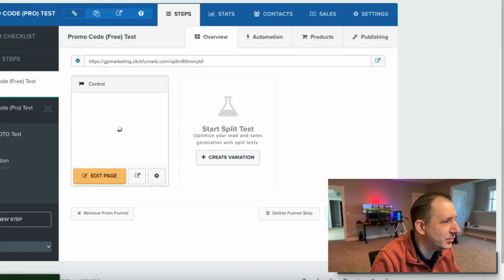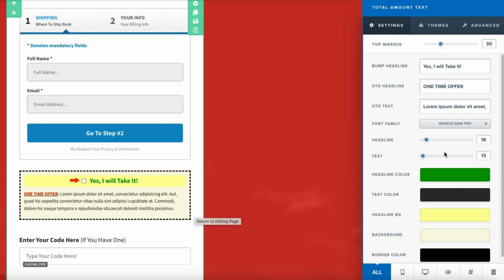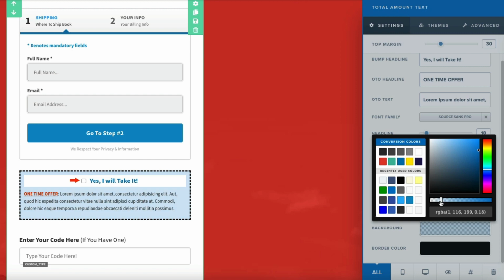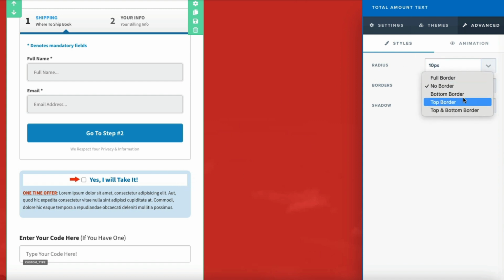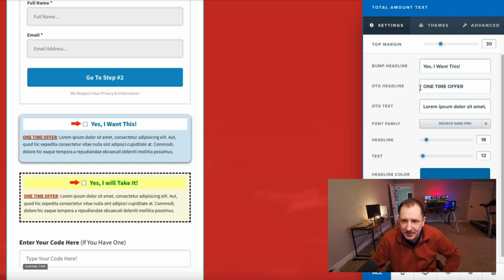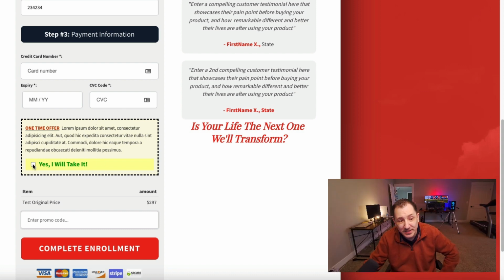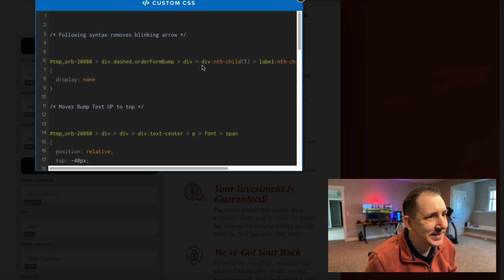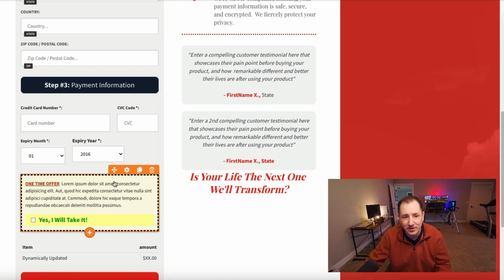How To Rig A Bump Offer For Higher ACV Using ClickFunnels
-- Did you know you can use whats called a BUMP offer using ClickFunnels to increase your ACV (average cart value)?

You can!   It's a neat little bump box on your order page where you can add a little checkbox to ask your buyers if they want something else...

... Kind of like McDonalds does with french fries. "you want fries with that?"

This little bump area can customizable for your brand or to fit your liking, most people don't realize that, and CF Pro Tools is here to help you fill in the blanks and help you customize (or "rig" cause I went over 60 characters in the title) the Bump Area for higher conversions and higher ACV.

It's easy... Offer More, Sell More, Make More.

Also, here's a link to the help doc so you can customize a little further with our additional coding...